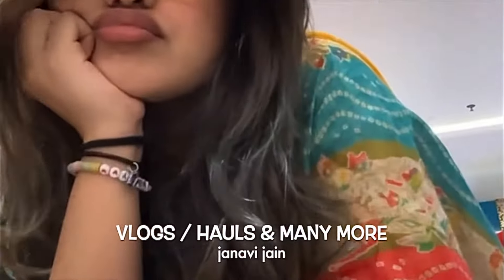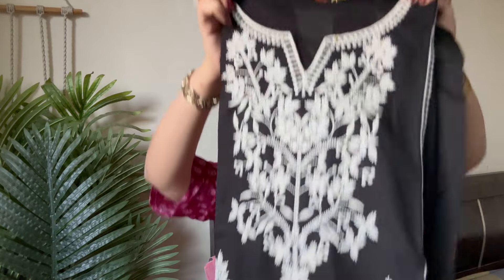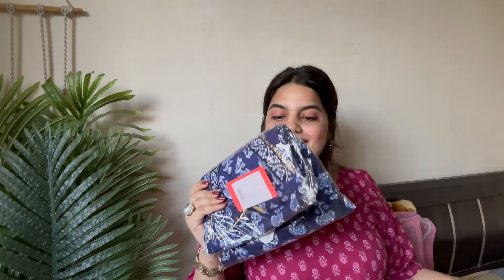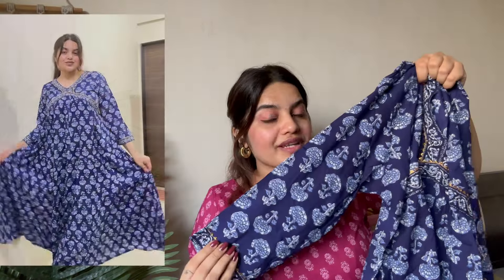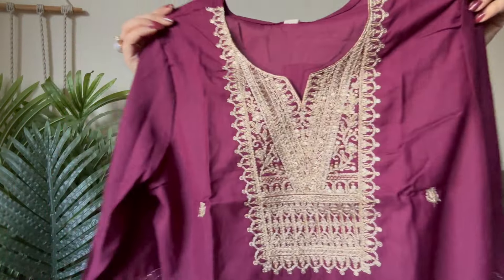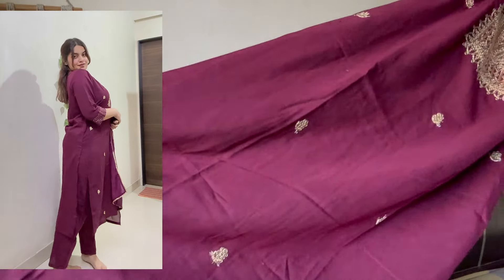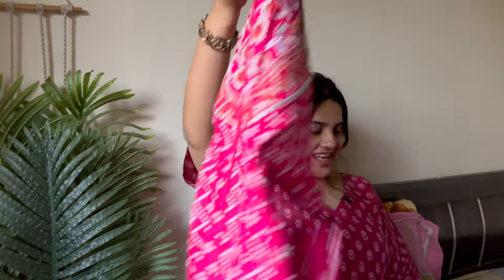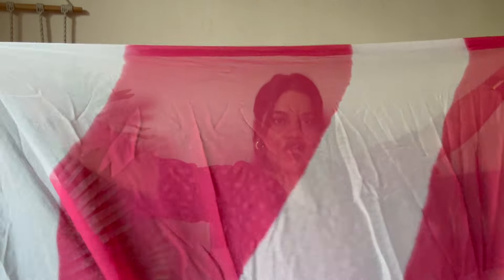Myntra Festive Kurta and Anarkali Sets | Try On Haul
Hello guys ,
Hope you are safe and loved ❤️

2. Inddus Floral Yoke Design Round Neck Sequins Chanderi Cotton Kurta Set With Dupatta:

4. GLAM ROOTS Women Floral Tiering Anarkali Kurta

5. Anouk Women Floral Printed Floral Anarkali Kurta

7. SINGNI Women Purple Ethnic Motifs Embroidered Mirror Work Kurta with Trousers & Dupatta:

Ooops ya
DON’T FORGET TO

Song - Drama Queen NCS

Myntra haul , Myntra festive haul , kurta set , anarkali sets , festive wear